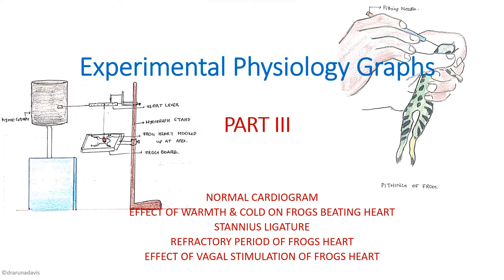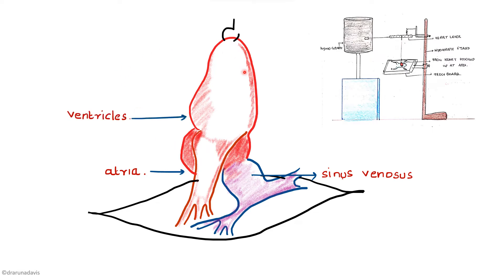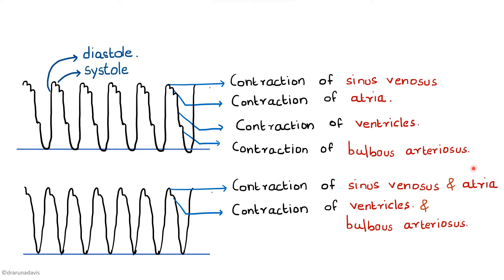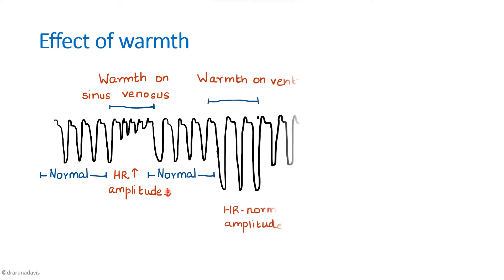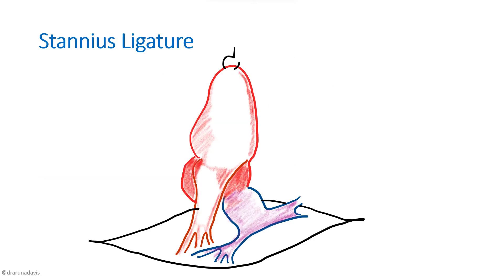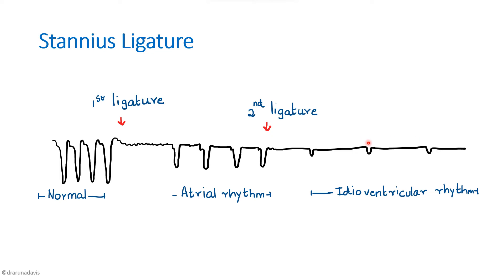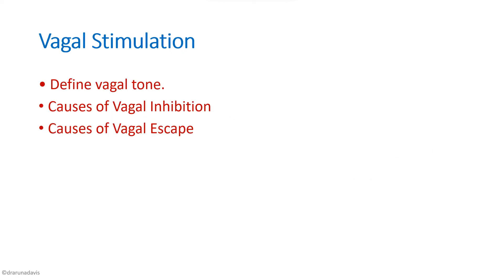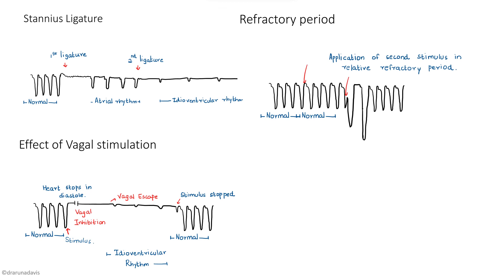Cardiogram Version1 |Experimental Physiology| First Year MBBS | Practical Physiology